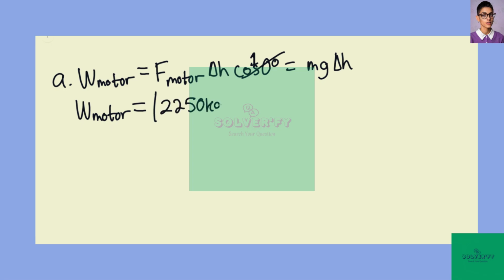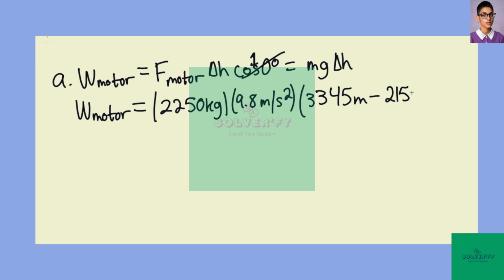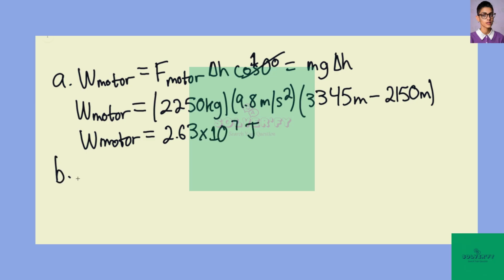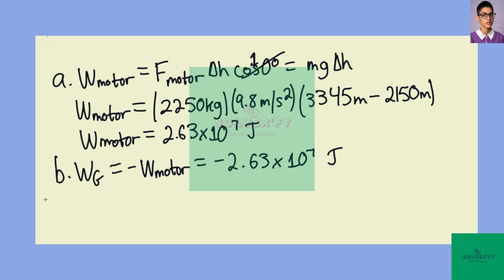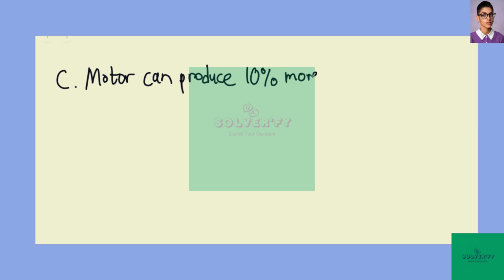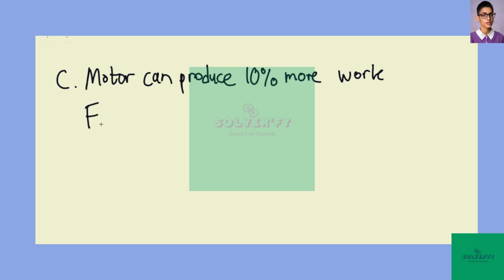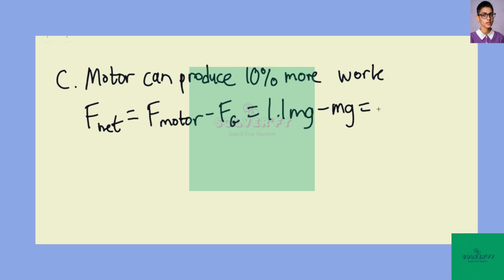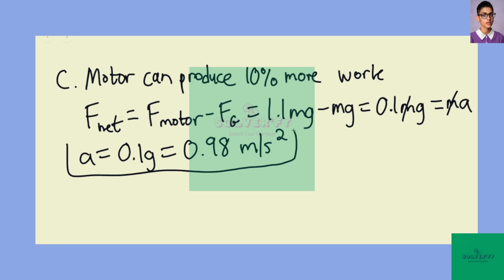A gondola can carry 20 skiers, with a total mass of up to 2250 . The gondola ascends at a constant s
A gondola can carry 20 skiers, with a total mass of up to 2250 . The gondola ascends at a constant speed from the base of a mountain, at to the summit at 3345 . (a) How much work does the motor do in moving a full gondola up the mountain? (b) How much work does gravity do on the gondola? (c) If the motor is capable of generating 10 more work than found in what is the acceleration of the gondola?